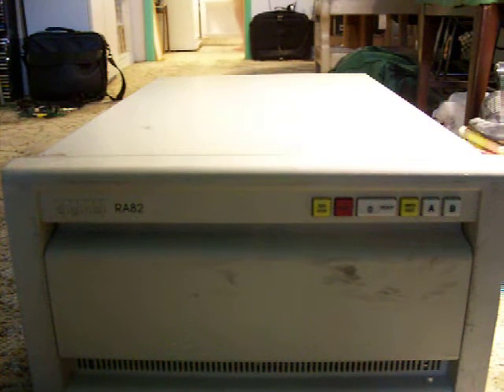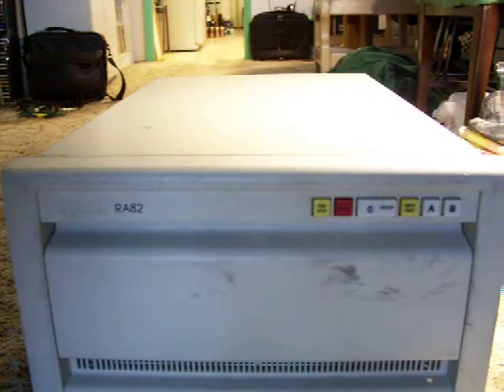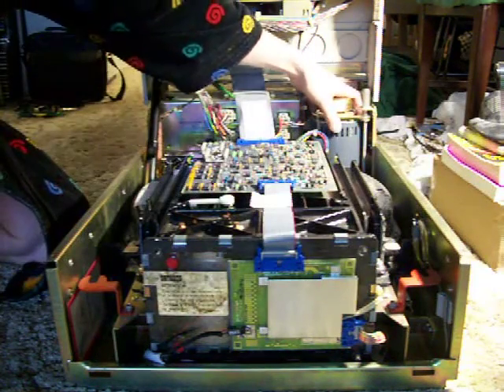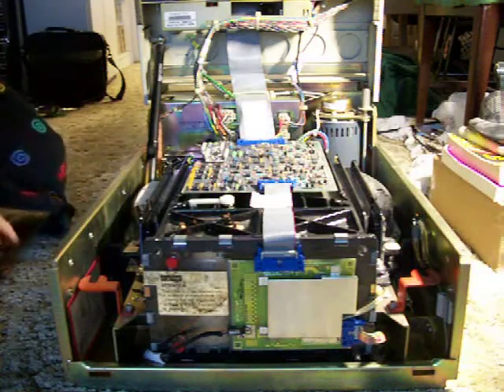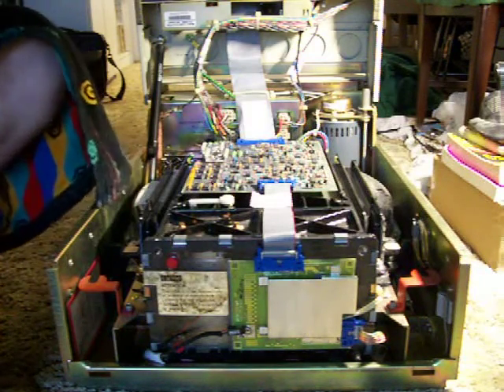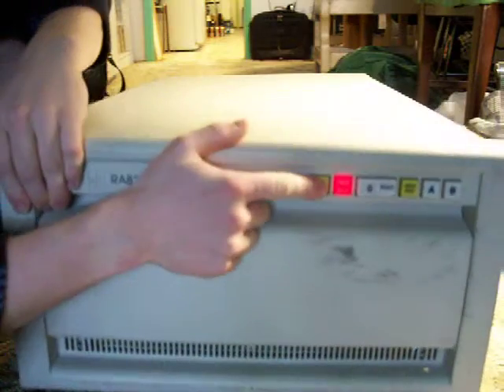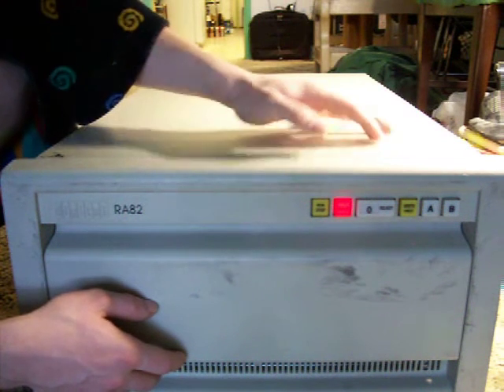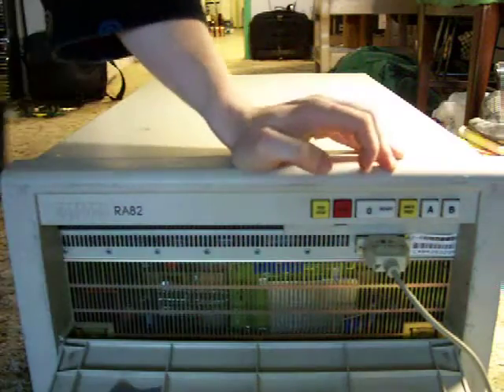Digital RA82 Disk Drive Troubles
Part of a PDP-11/84 I picked up from a recycler who wishes to not be named.
From what I could see, it was used up until it was decommissioned recently however when I attempt to spin the disk up, it starts but then after about a second or so it kicks out and lights up the fault lamp which is not a valid error.
The diagnostic console isn't that helpful either. It knows when the button is pushed and knows when the fault lamp goes on but never tell me anything else and from what I see, nothing fails the onboard diagnostic checks.